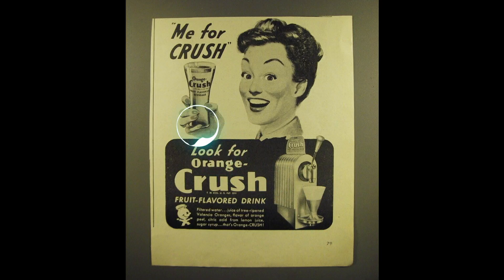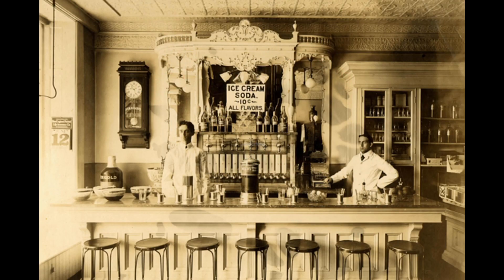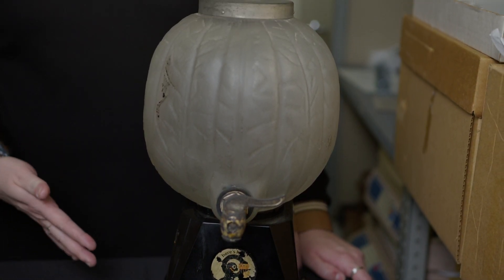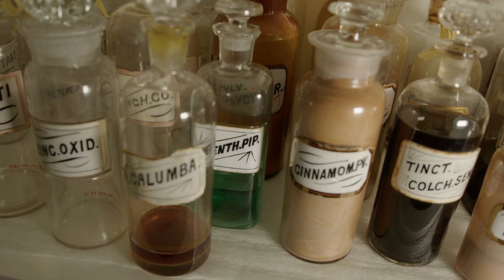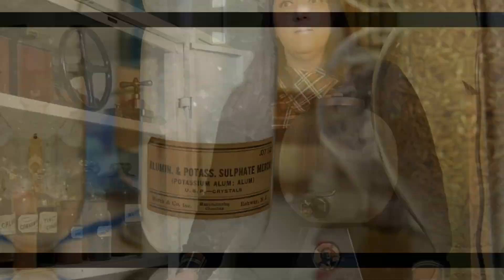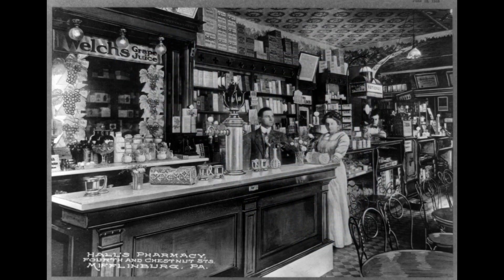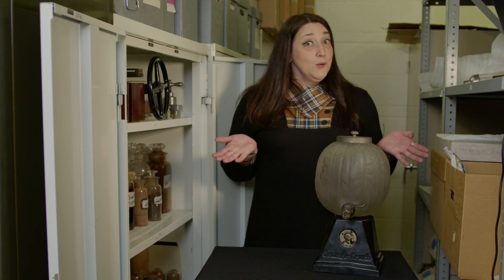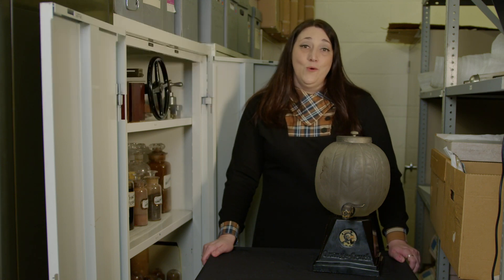1930s Syrup Dispenser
Have you seen the ArtifactoftheMonth at the Science Center yet? It's a syrup dispenser from the 1930's!

If you were visiting the local drugstore and soda fountain at the turn of the twentieth century, your pharmacist might make you a soda-concoction filled with syrup from this dispenser, carbonated water, and even some medicine mixed in. Soda was introduced at pharmacies in the nineteenth century as "health-tonics" to cure all kinds of things!